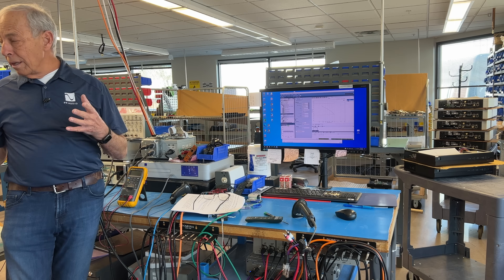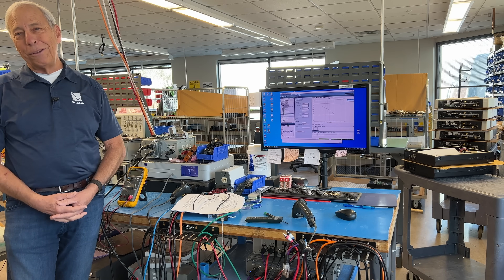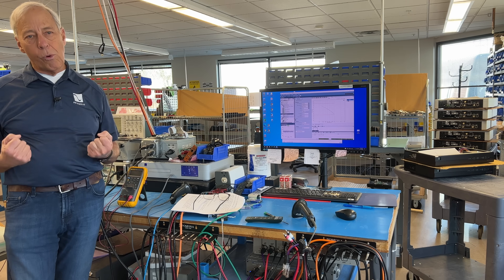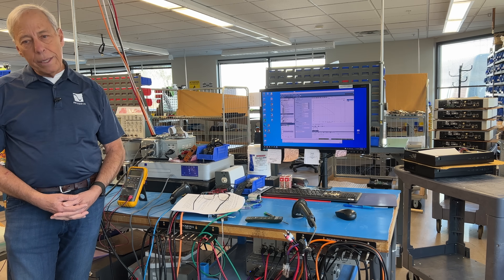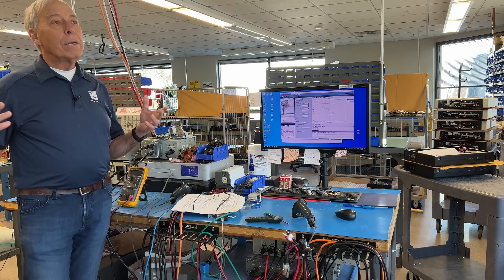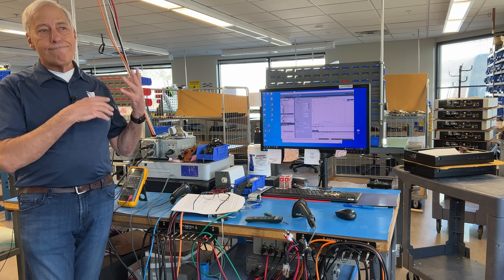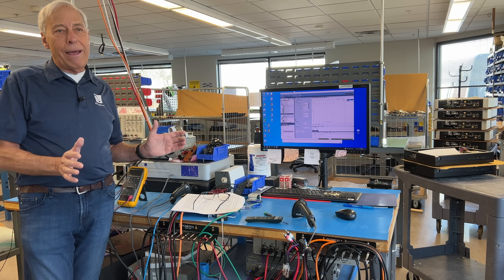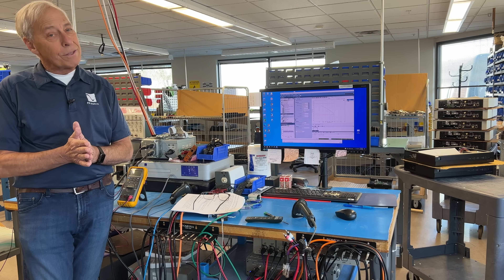Amps that double their power